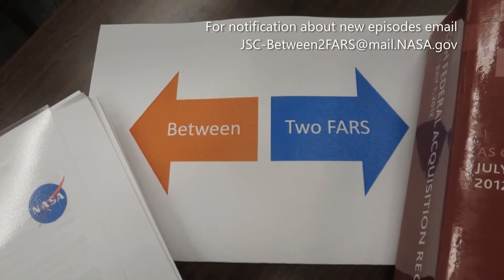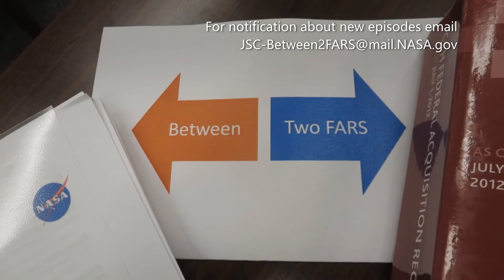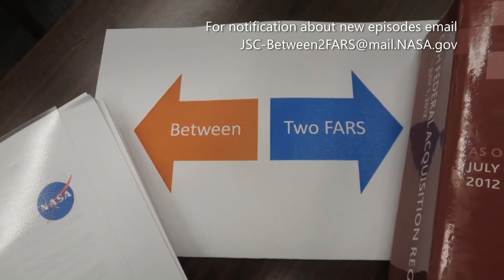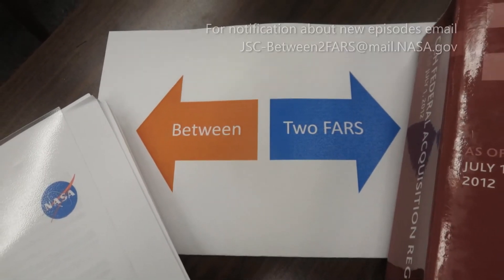Between Two FARS Episode 13 : SBIR Contracts and Intellectual Property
EPISODE 13:  SBIR Contracts and Intellectual Property INSIGHT FROM: Ed Fein  ///  This project was created to assist with succession planning, maintaining essential skills and competencies, and facilitating mentoring and knowledge transfer.  "Between Two FARs" and any use of this recorded series does NOT create or constitute an attorney-client relationship, is not intended to convey or constitute legal advice, and is not a substitute for obtaining legal advice from a qualified attorney.  Views expressed are those of the individuals and do NOT represent NASA or federal government policy.  These are being released publicly due to a FOIA release [NASA FOIA 21-JSC-F-00665]